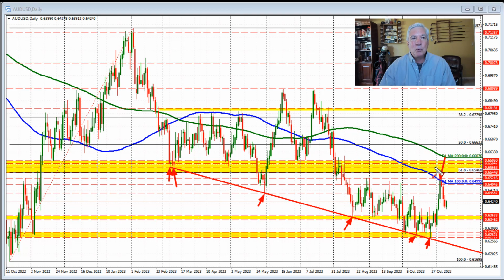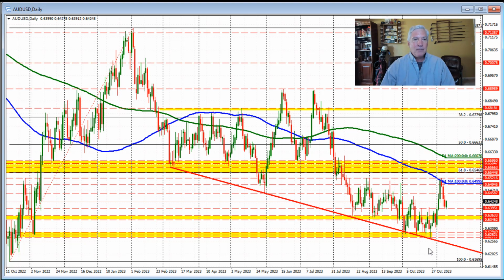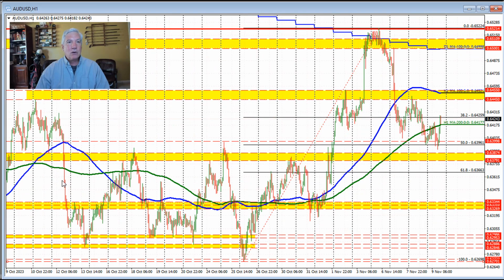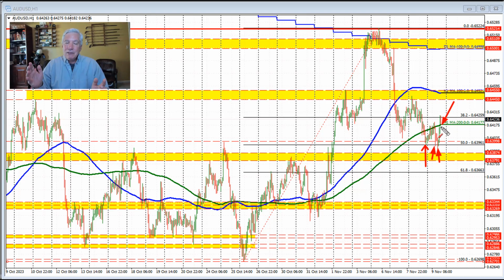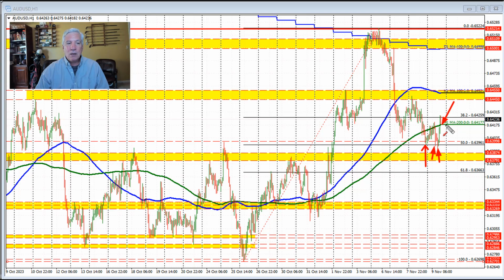AUDUSD: Potential upside momentum as price threatens to snap 3-day decline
The AUDUSD has moved lower recently but is now showing potential for upside momentum as the price threatens to end its 3-day decline. Buyers have come in near support levels, and if they can hold above the rising 200-hour moving average, there is the possibility of a move towards the 100-hour moving average and a swing area. Stay updated on the AUDUSD's price action.